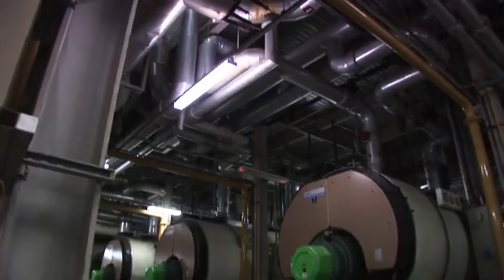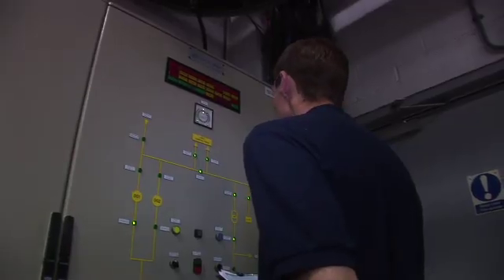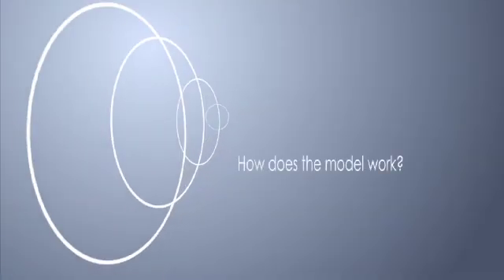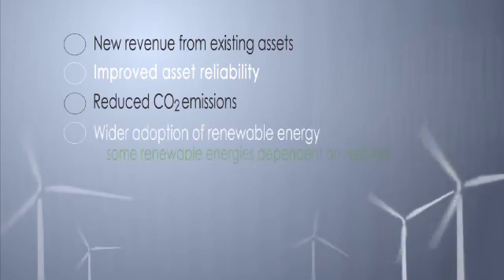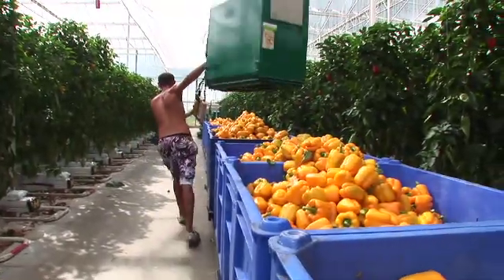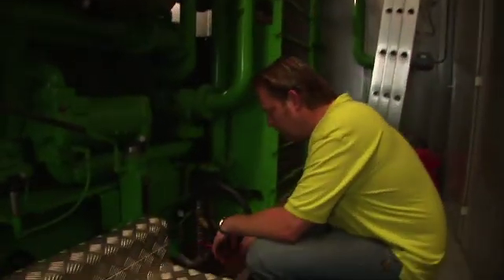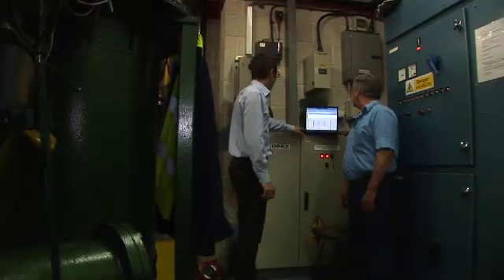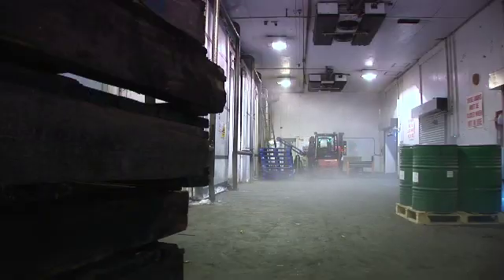Welcome to Flexitricity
Flexitricity manages a "smart grid" which helps businesses to make money out of spare generating capacity, while providing vital additional power to the National Grid at times of heightened demand